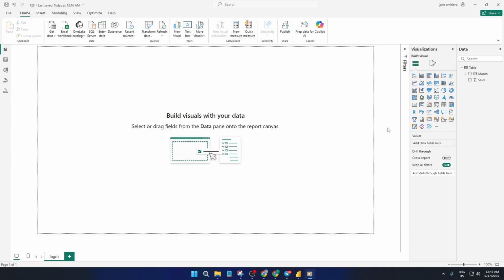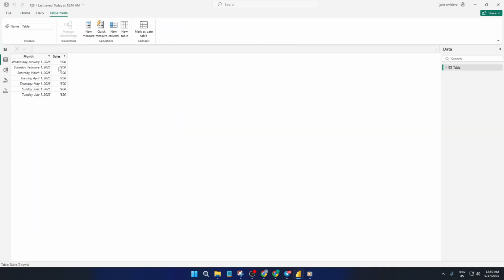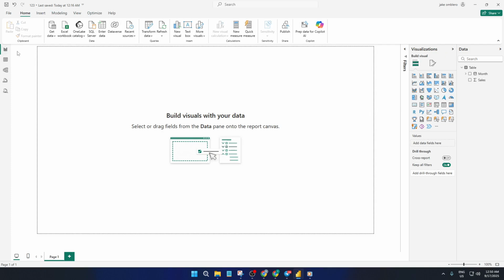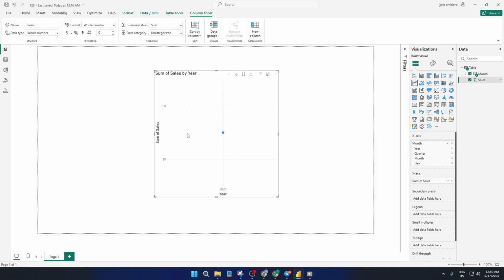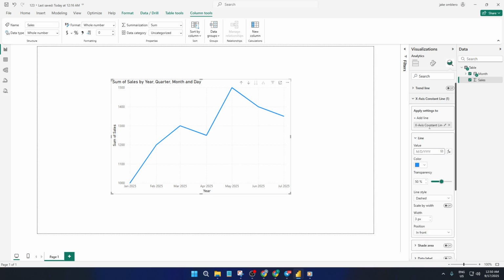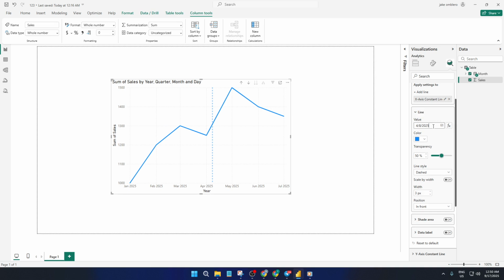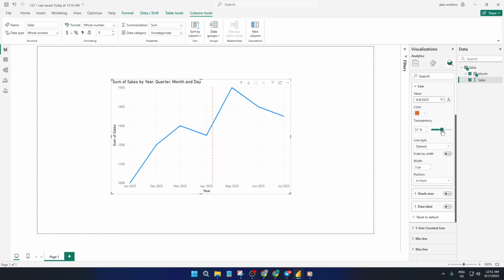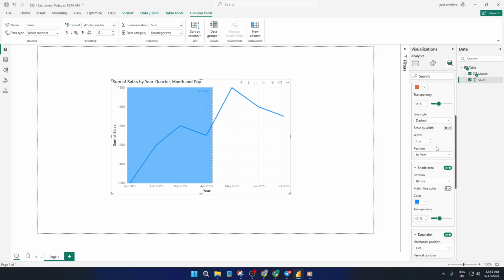How To Highlight Charts With X-axis Constant Lines In Power BI (Easiest Way) (2026 Guide)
Learn how to dynamically highlight your Power BI charts using X-Axis Constant Lines in this step-by-step tutorial. We'll walk you through every stage, from understanding the basics of constant lines to applying dynamic logic for interactive visualizations. Whether you're using Power BI Desktop, Power BI Service, or Power BI Pro, these techniques will help you make your reports stand out and drive deeper insights!

Timestamps:
0:00 Introduction & Overview
1:12 What are X-Axis Constant Lines?
3:05 Setting Up Sample Data
5:40 Adding a Constant Line in Power BI
8:15 Making Constant Lines Dynamic with DAX
12:00 Tips for Customizing Line Styles & Colors
15:30 Real-World Use Cases
17:45 Final Thoughts & Best Practices

Supported Platforms: Power BI Desktop, Power BI Service, Power BI Pro